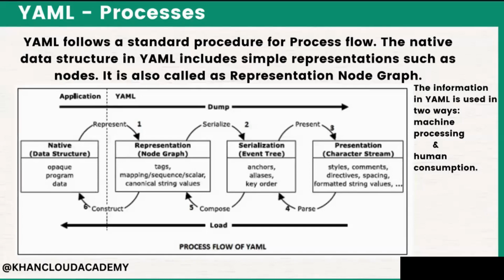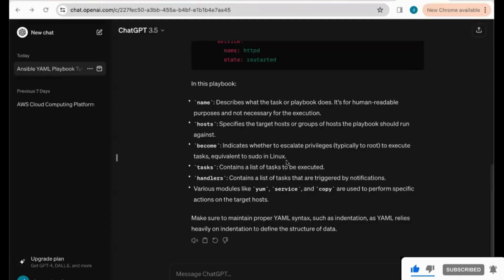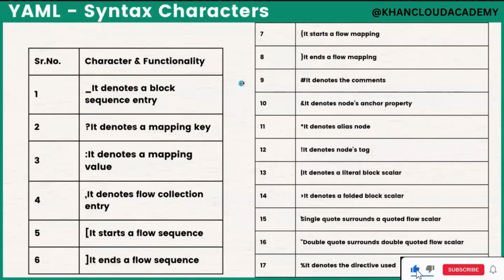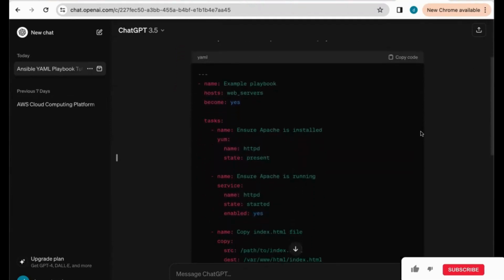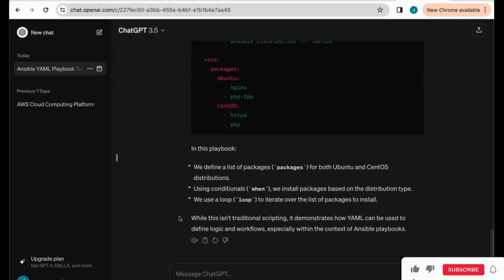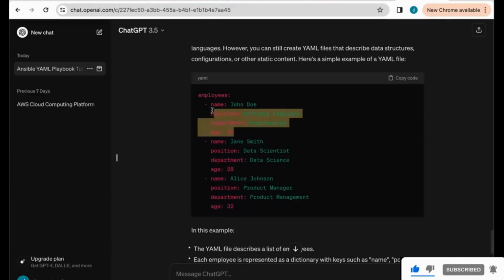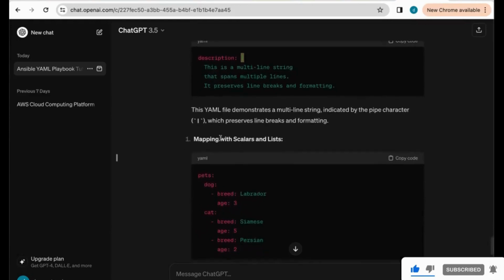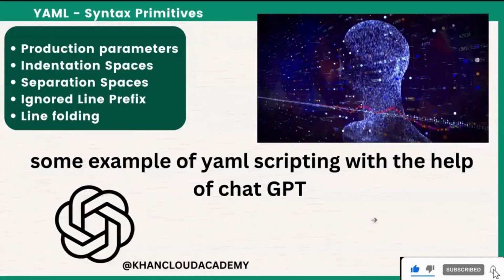Ansible Automation using Chat GPT +YAML (Part 2)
YAML scripting discussion with example